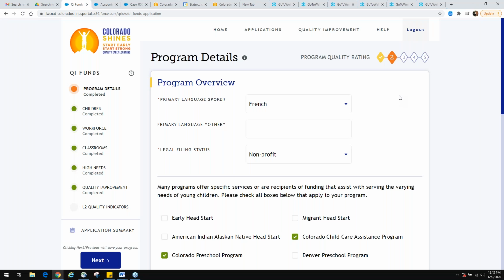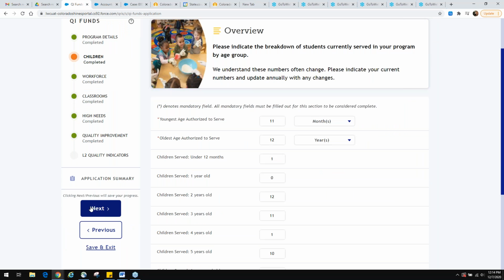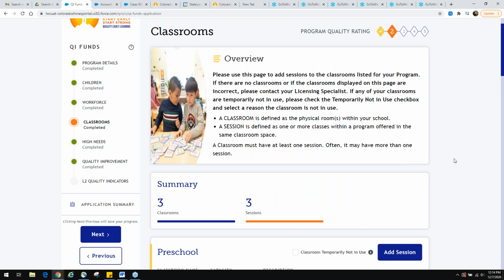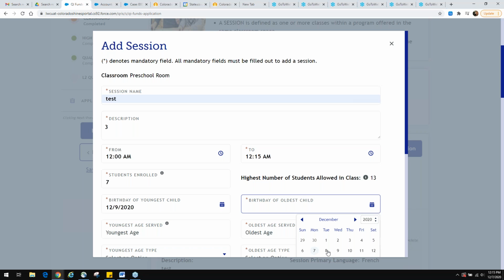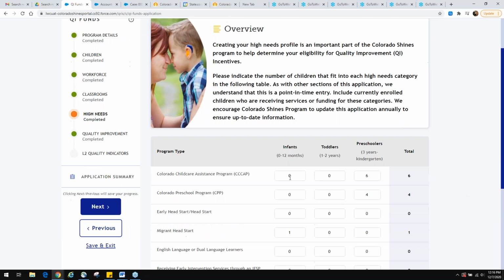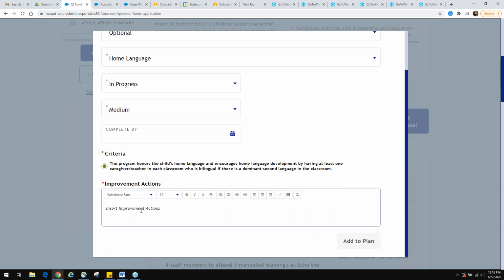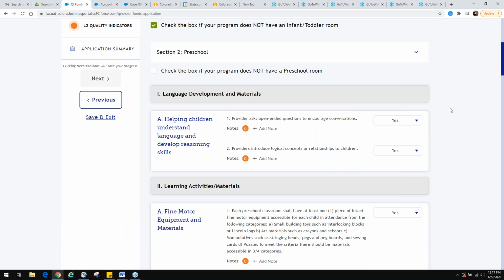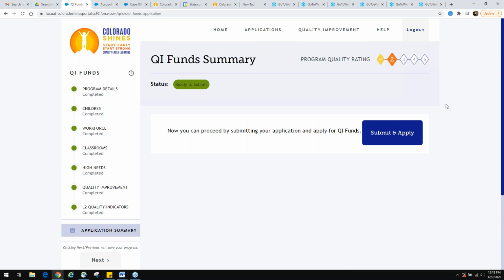Applying for Quality Improvement Funds